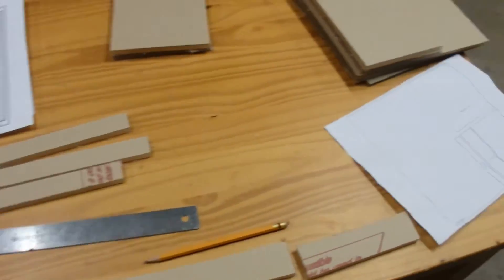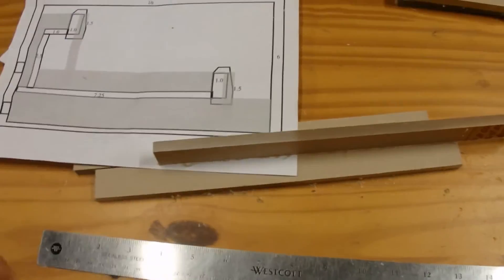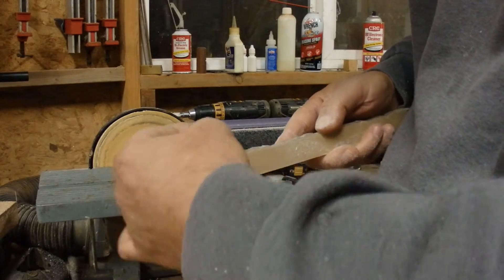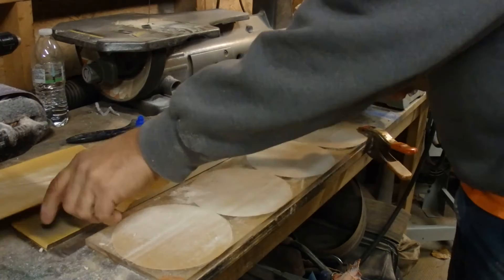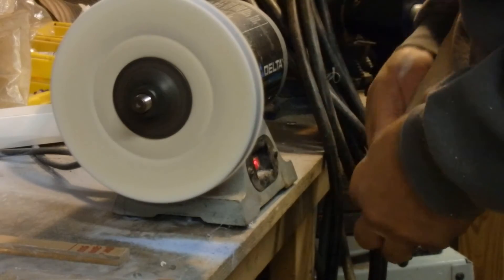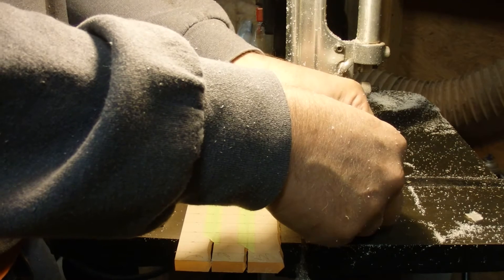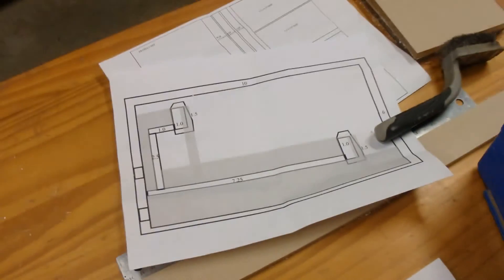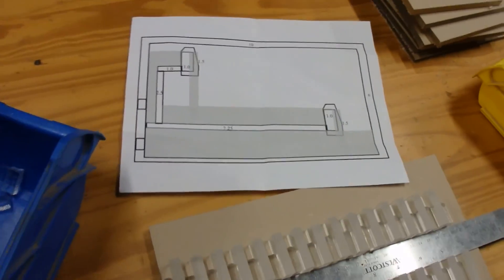Hydrofall Reservoir Part 1: Making Many Small Parts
2nd of three reservoirs commissioned by a UK artist for his Bitcoin Miner Art Installations.